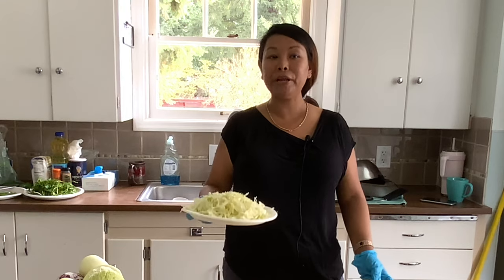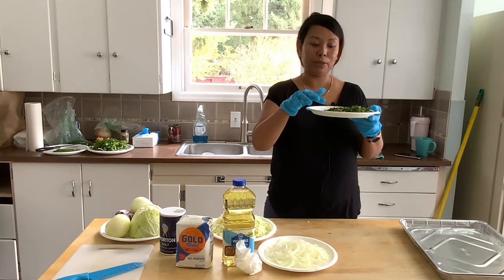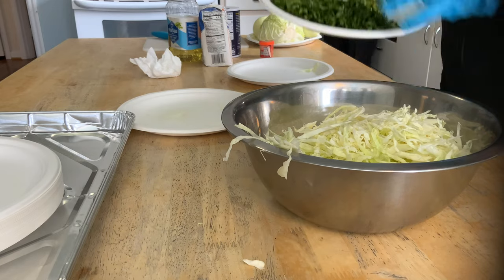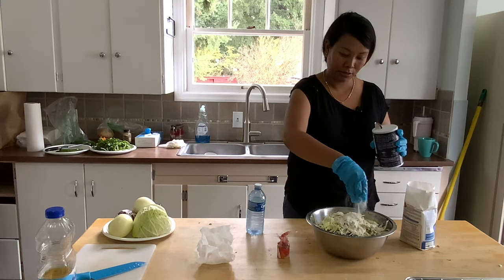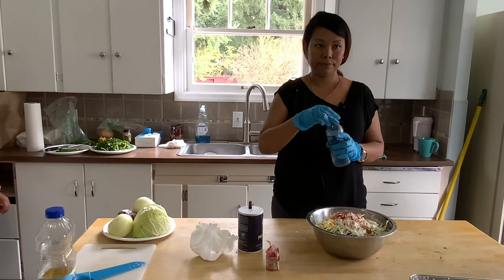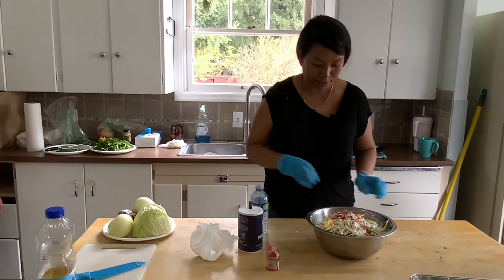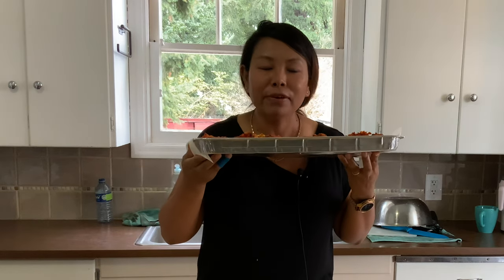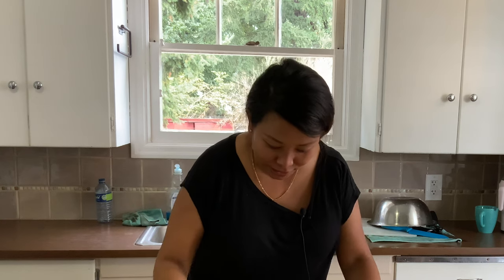Rosewood Kitchen: How to Make Vegetable Pakora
Learn how to make Nepali Vegetable Pakoras from Rosewood Kitchen!